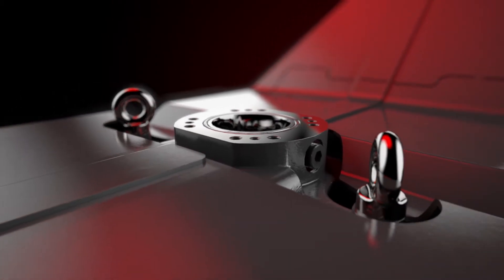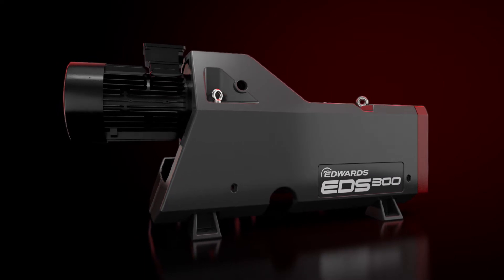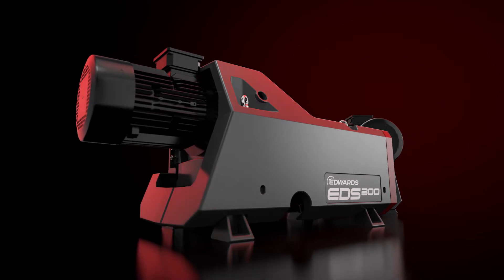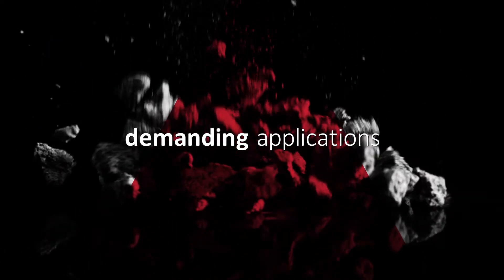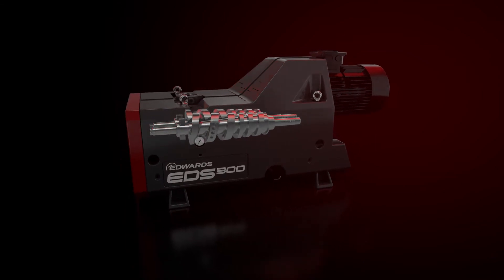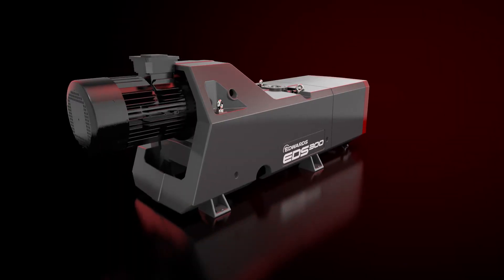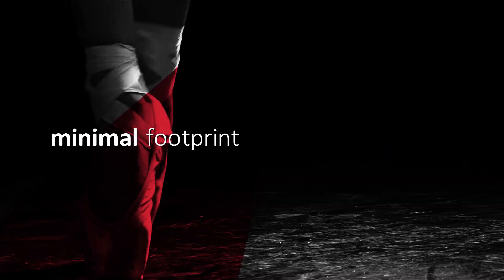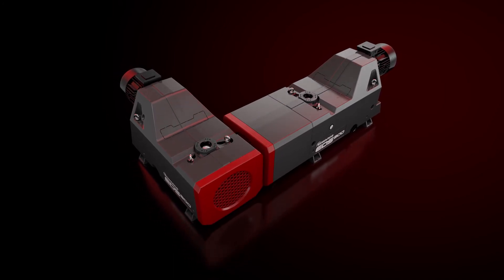EDS dry screw vacuum pump. State-of-the-art dry vacuum technology made simple.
Modern day production processes are challenging. They require high end machines that are low on maintenance. Robust solutions that are also flexible. Enter the Edwards EDS. This dry screw vacuum pump is geared to the needs of all demanding processes.

EDS - State of the art dry vacuum technology made simple